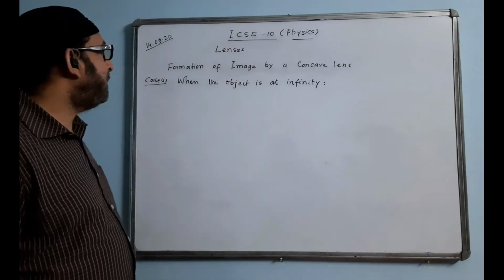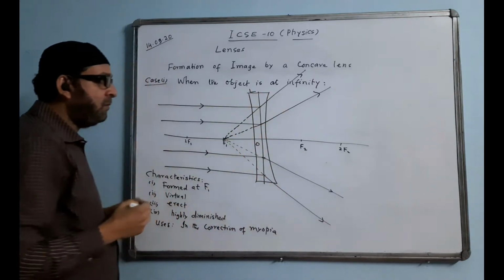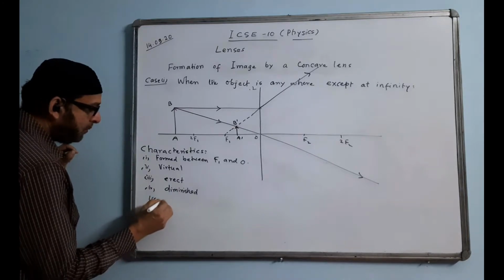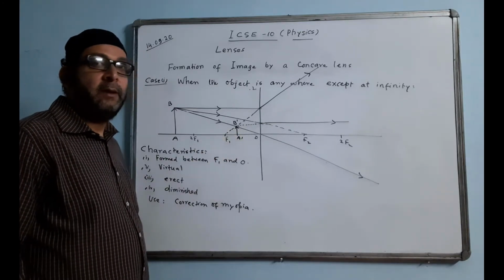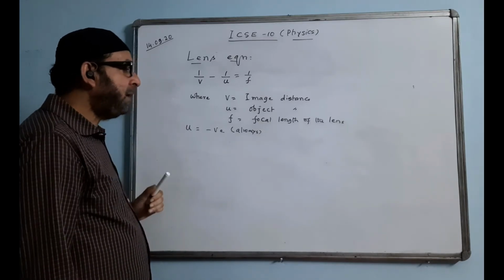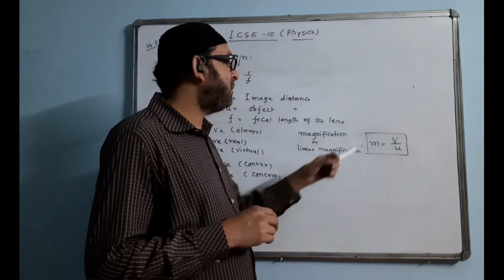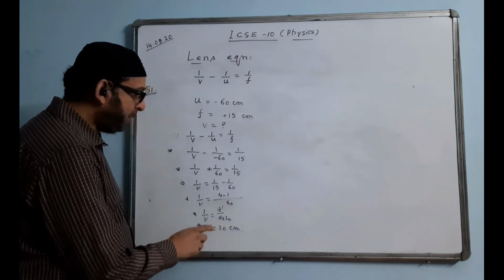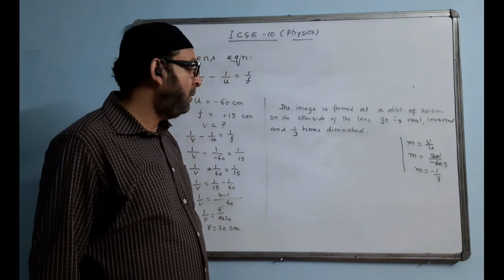ISCE X PHYSICS(LENSES)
VIDEO NO 3 ON LENSES.